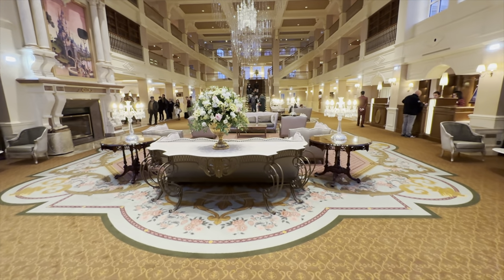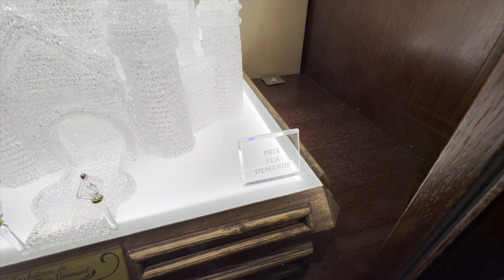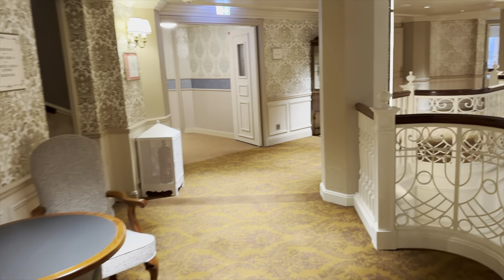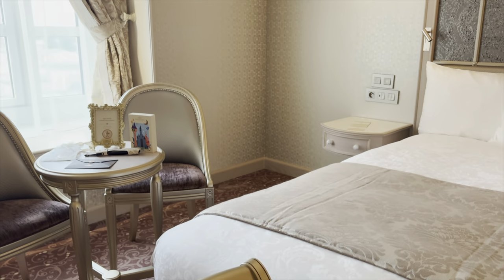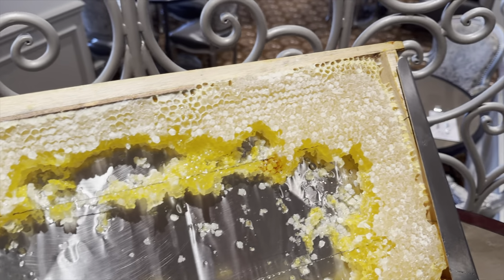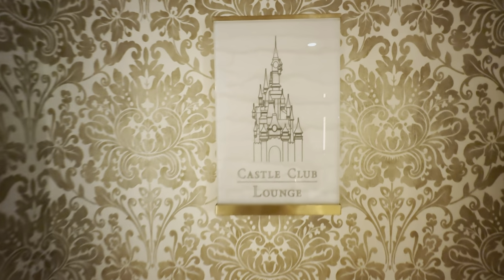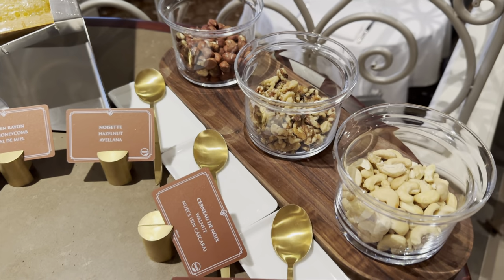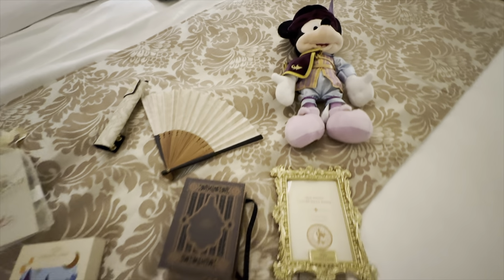Staying In the Castle Club of the new Disneyland Hotel - New Hotel Experience (2024)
In this video I give you an overview of what you can expect from a stay in the exclusive Castle Club of the renewed Disneyland Hotel in Disneyland Paris.

From the royal breakfast with the princesses (in our case Snowwhite and Aurora, to a great room with park view and a great overview of the Castle Club lounge.

In this video you'll discover all the benefits from a stay in the Castle Club

00:00 Introduction
15:35 Room Tour
19:35 Castle Club Lounge Overview
28:09 Castle Club Princess Breakfast
37:12 Gifts in our Room

°o°  Weekly Videouploads